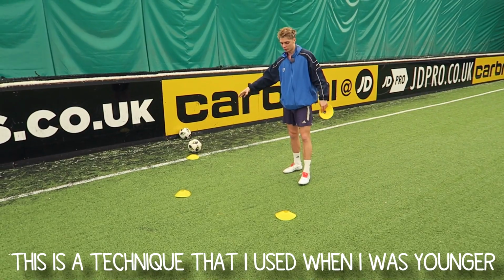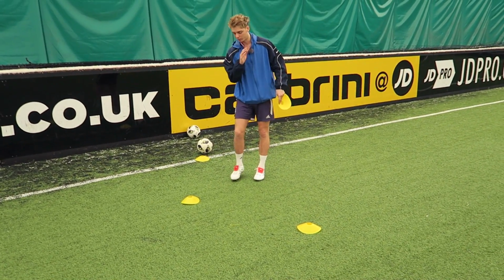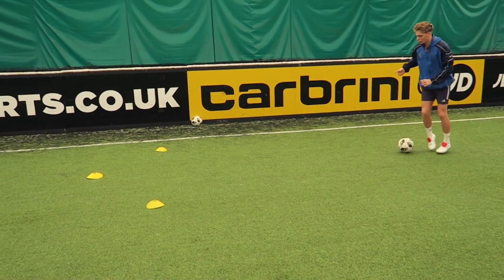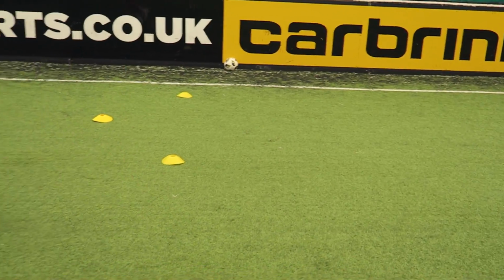5 MORE EASY SKILLS TO USE 1V1!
5 MORE EASY SKILLS TO USE 1V1  - MikeyInfinity

Brad - @bradpopple98
Elliot - @elliotpledger
Cal - calwilliams52

VENUE: Seaton Sports Domes

NCS - Music